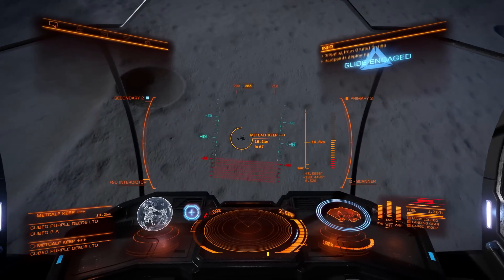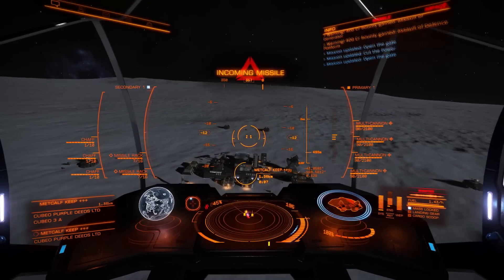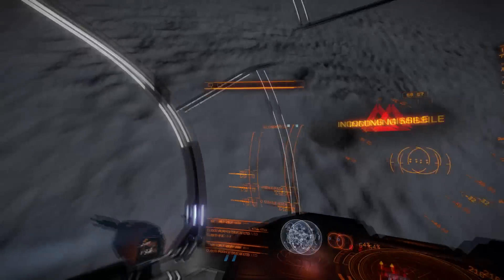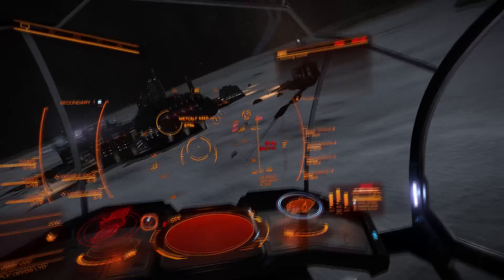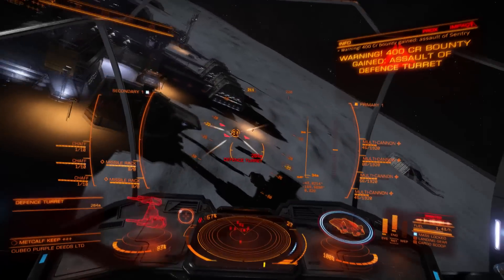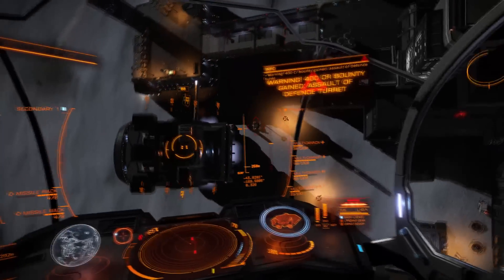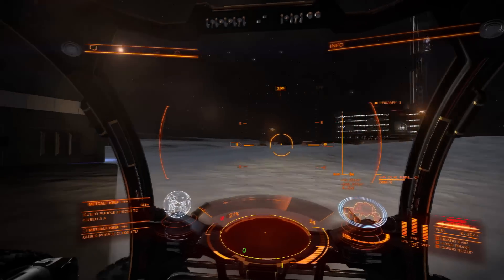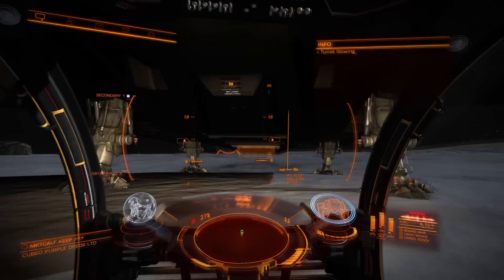Elite Dangerous Horizons - Base Assault: Quick & Dirty Tutorial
This is a quick and dirty tutorial for dispatching defenses at a surface base.

Elite Dangerous is property of Frontier Developments.